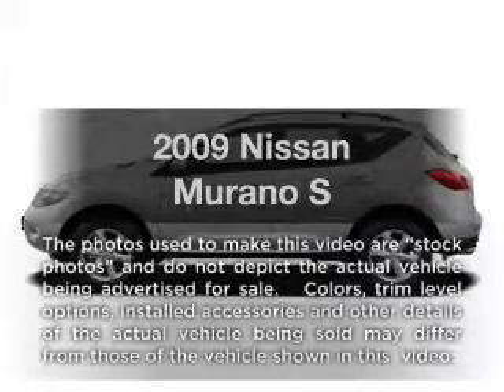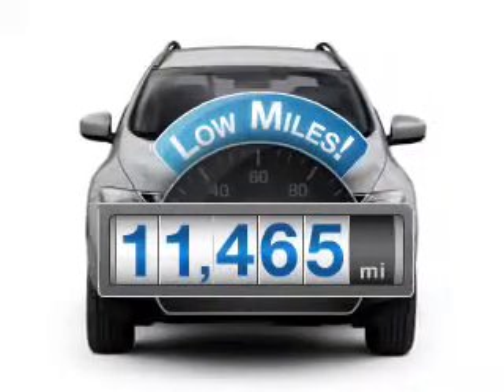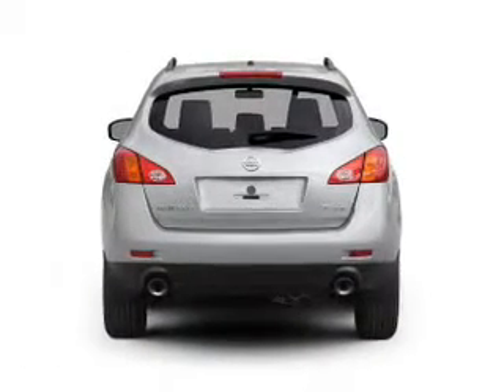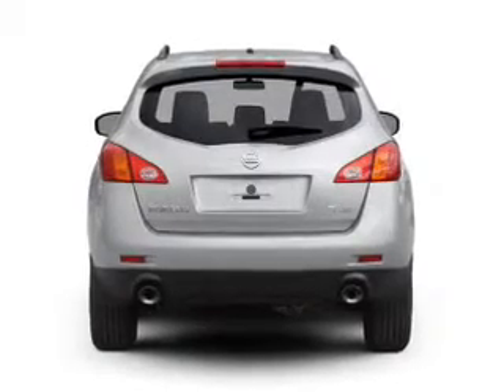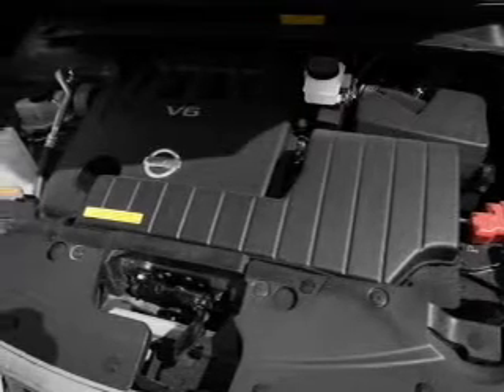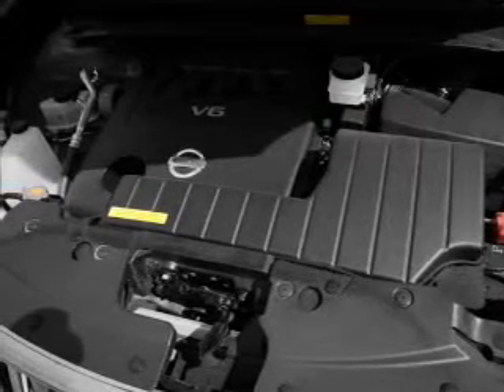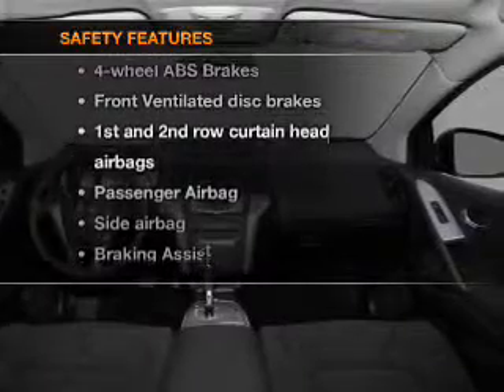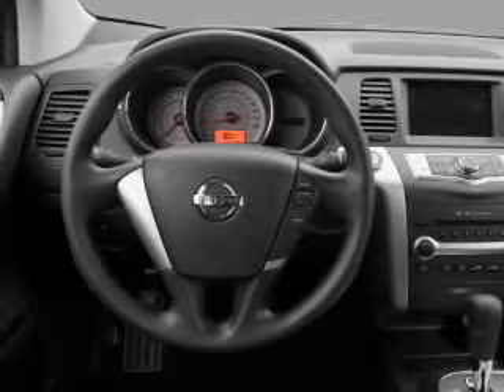2009 Nissan Murano - Mission KS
Year: 2009
Make: Nissan
Model: Murano
Trim: S
Engine: 3.5 liter 6 cylinder 24 valve
Transmission: Automatic CVT
Color: Blue
Mileage: 11465
Address:
6819 Johnson Drive